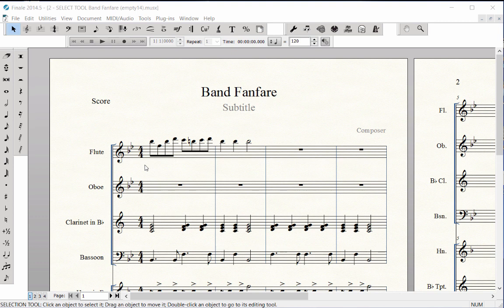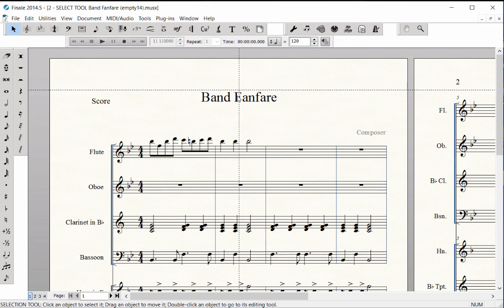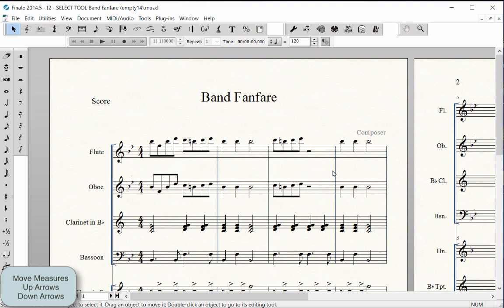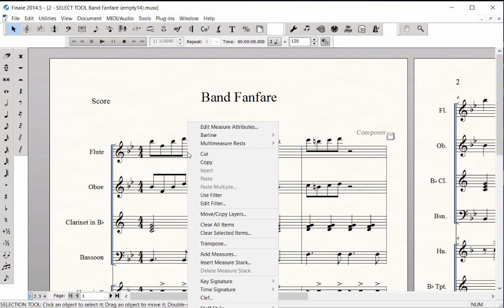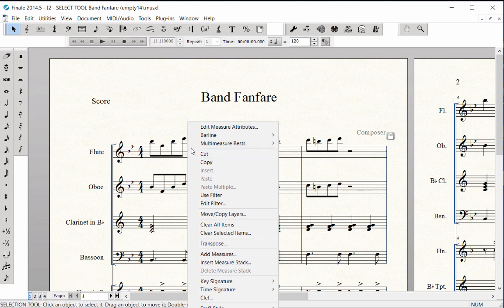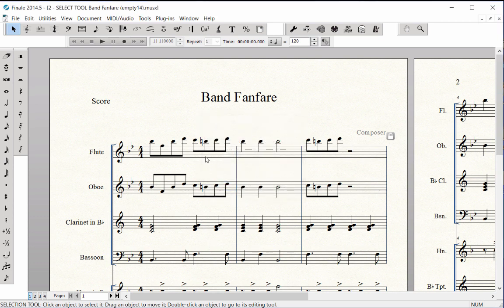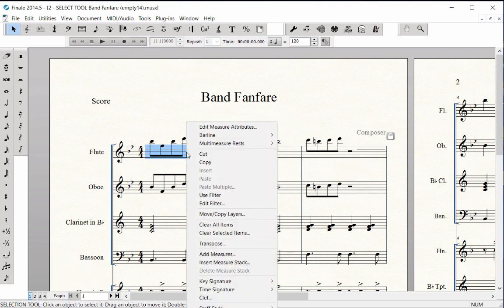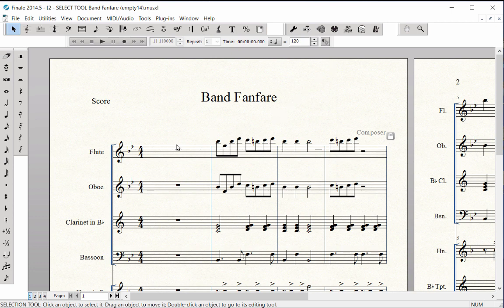The Selection Tool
With the Selection Tool, you can move, delete or edit any text or markings, measures, copy full or partial measures, move measures and use contextual menu to quickly edit measures, notes, key, and time signatures.